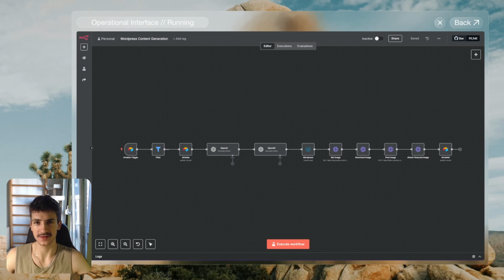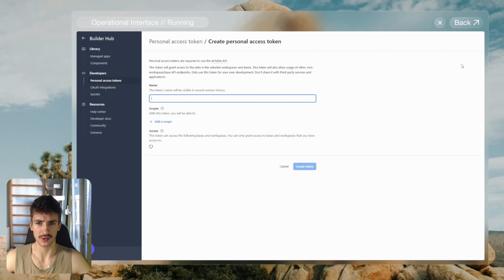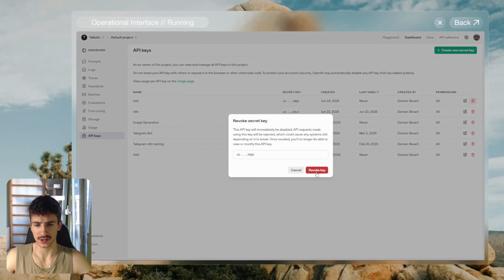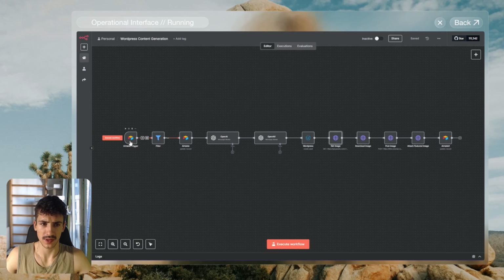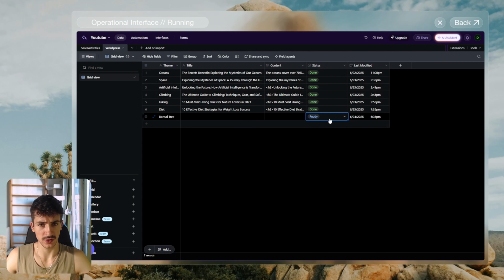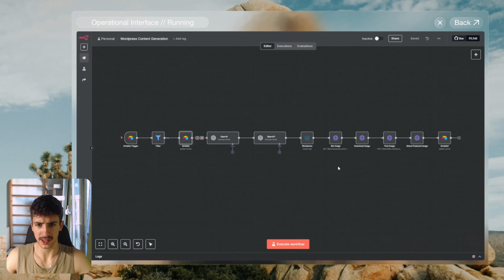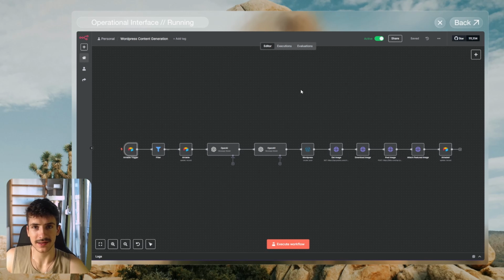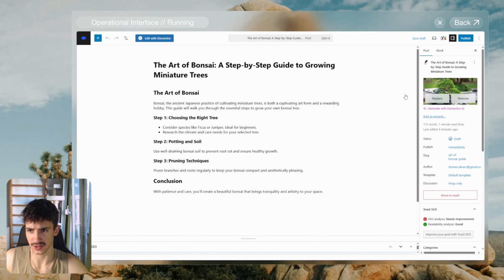Automate SEO Blog Posts with n8n & WordPress | Free Workflow Download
In this video, I’ll show you how to automatically generate SEO-optimized blog posts using n8n and post them directly to your WordPress site — all without writing a single line of code.

I’ll walk you through the entire workflow setup:
✅ How the content is generated (using OpenAI)
✅ How it's automatically published to WordPress

This automation is perfect for:
- Bloggers
- Niche site builders
- Agencies managing multiple WordPress blogs
- Anyone wanting to save time creating content